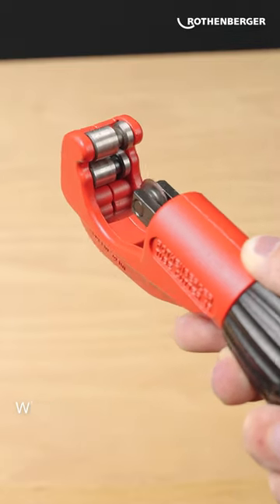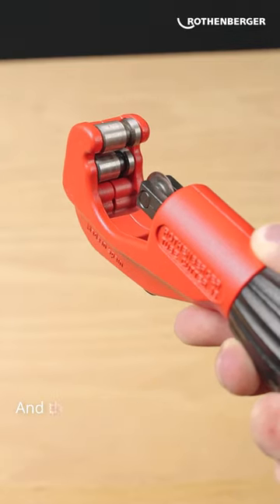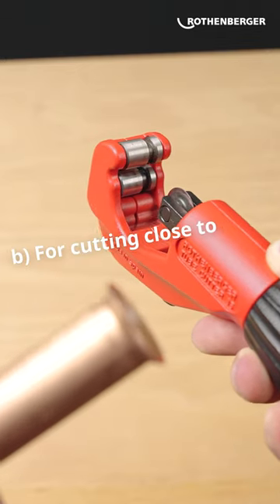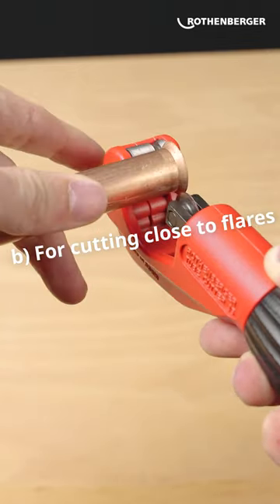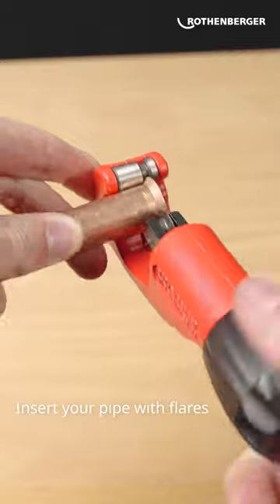That's why our TUBE CUTTERs habe these grooves! ROTHENBERGER answers.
Yesterday, we asked you: What are these grooves for. Today we'll answer this question.